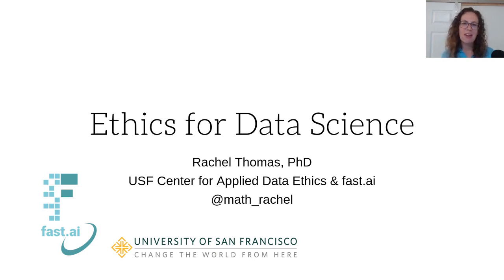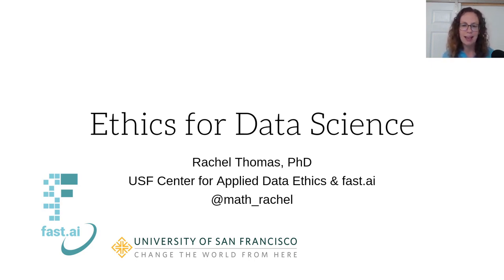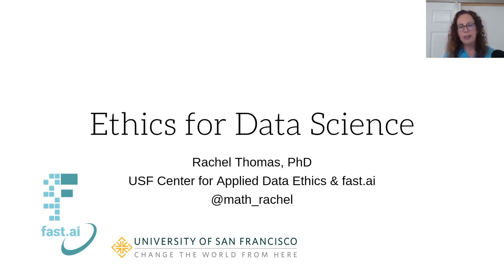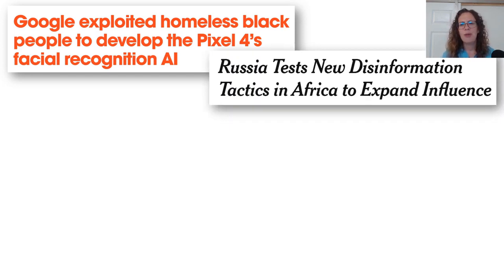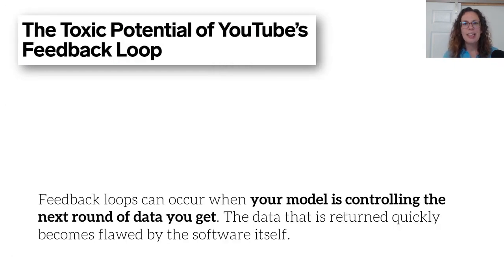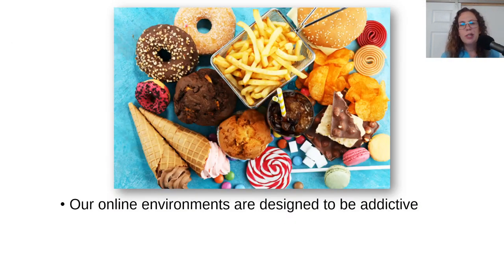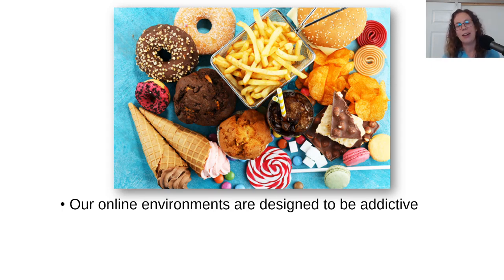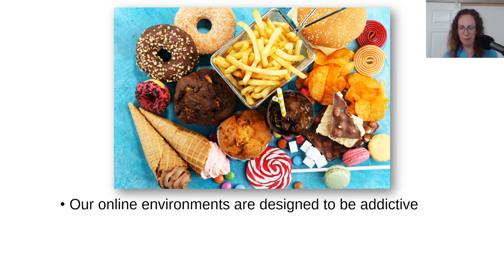Deep Learning for Coders | Full Course | lesson 5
By Jeremy Howard